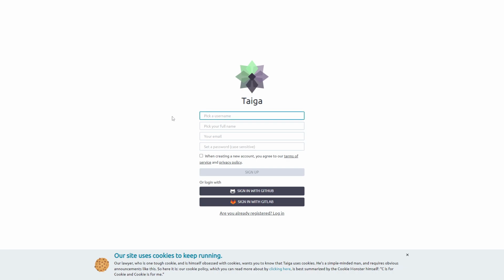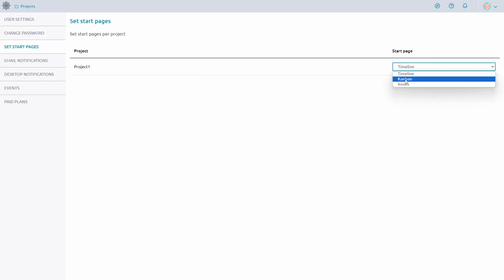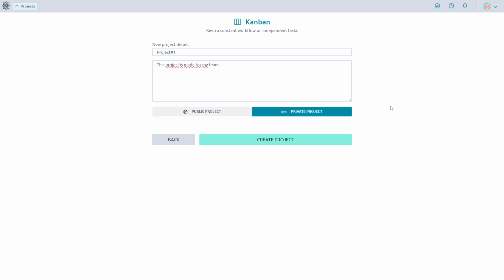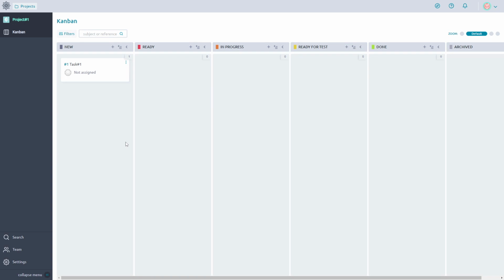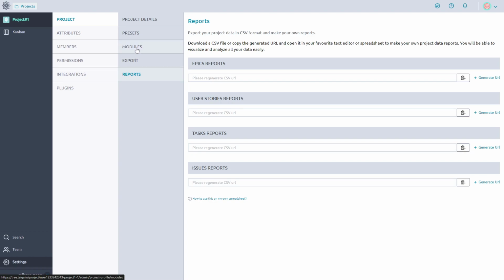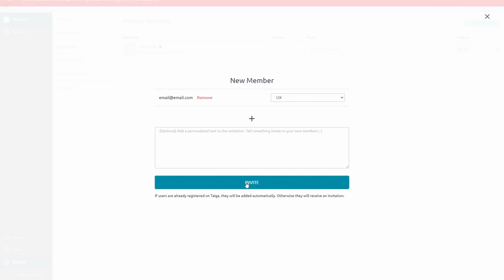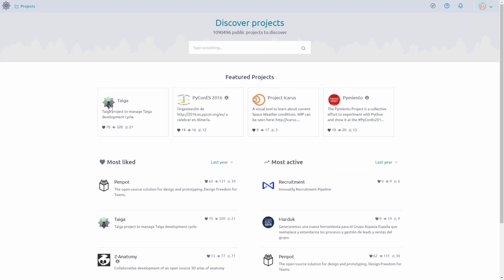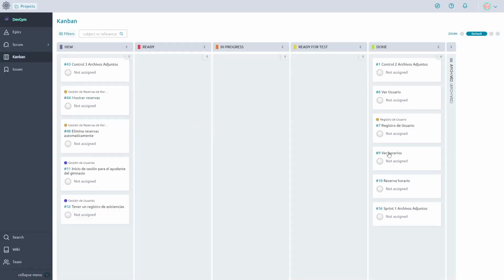How To Use Taiga.io - Taiga Tutorial For Beginners (2025)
Welcome in this video I will show you How To Use Taiga.io.